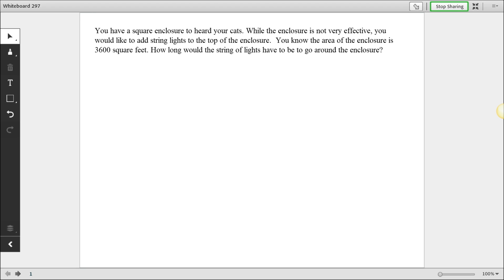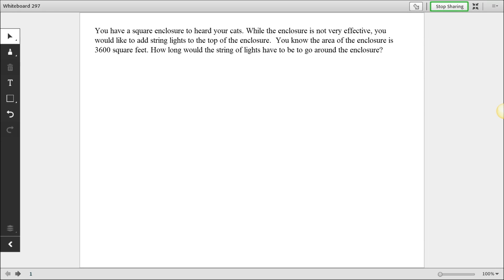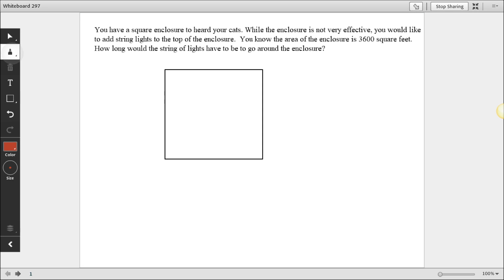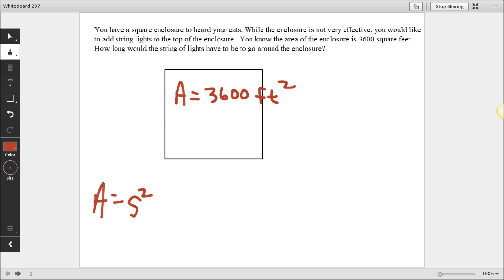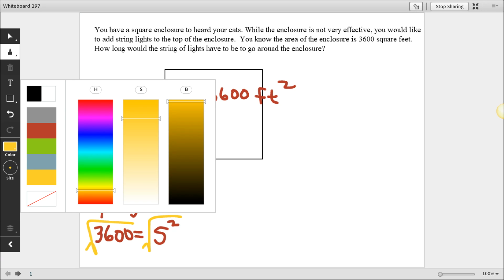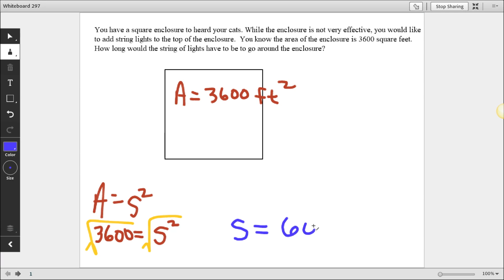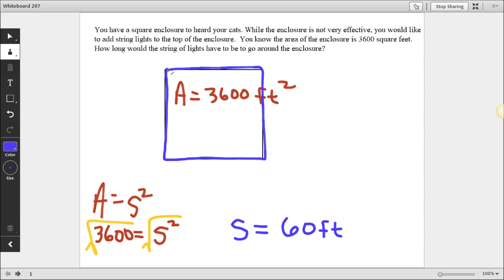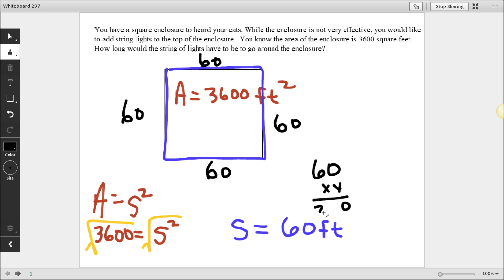Alg 2A Lesson 5 #8